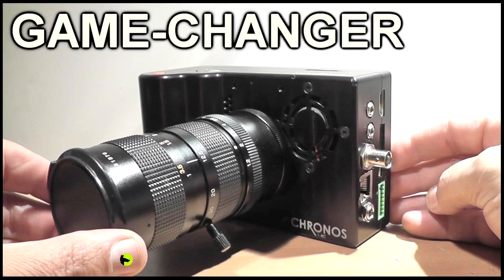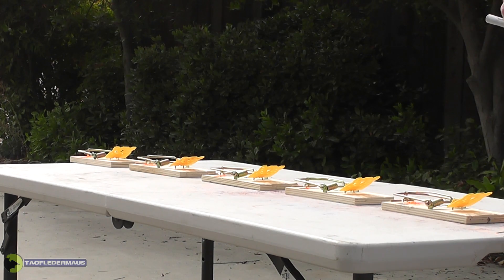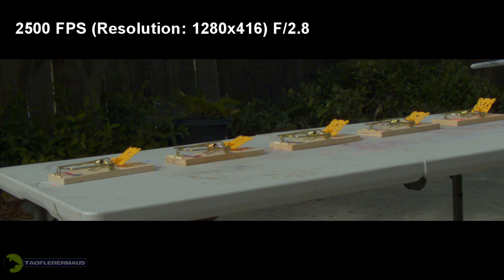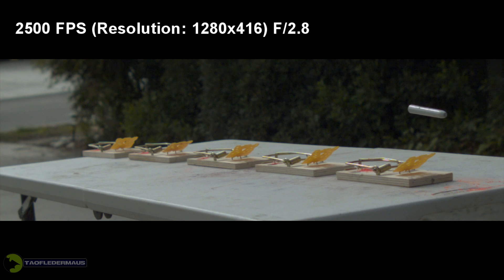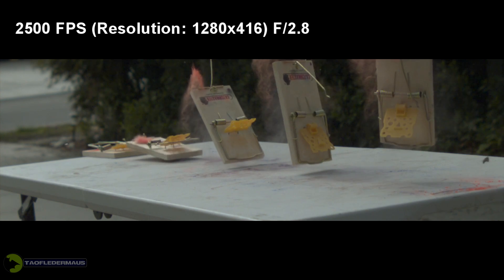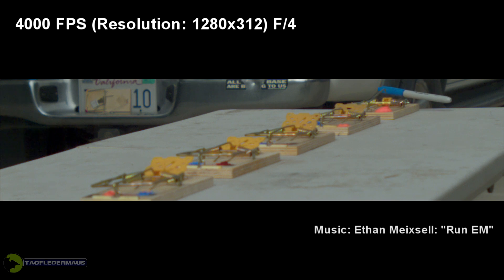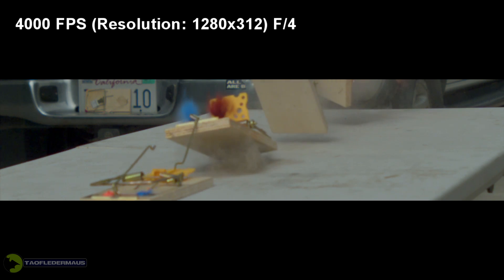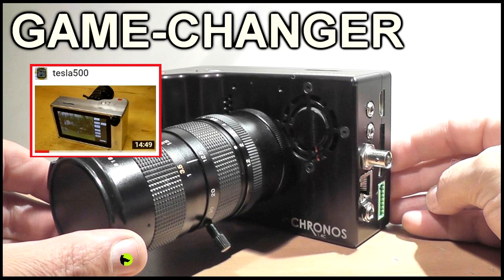Rat Traps - 4000 FPS Slow Motion - Chronos Camera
I took a few test shots with the Chronos of a chain reaction of 5 rat traps,  just to show what that camera can do under less-than-favorable lighting conditions.  High speed cameras normally perform poorly unless you have very bright,  direct sunlight.   David,  the guy that designed and built the camera actually sent cameras to other Youtube channels,  and we were part of that initial group.    (I don't know what they are doing with their cameras)

To keep abreast of the progress of bringing these cameras to full production,  be sure to follow Tesla500 (David's channel)

NEW!
We use a Chronos 1.4C high speed camera for the slow motion.